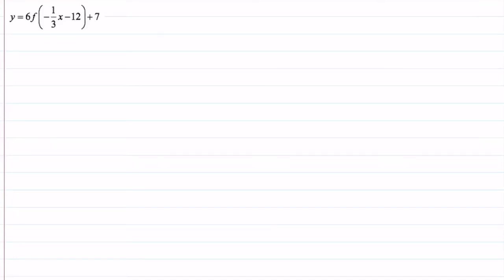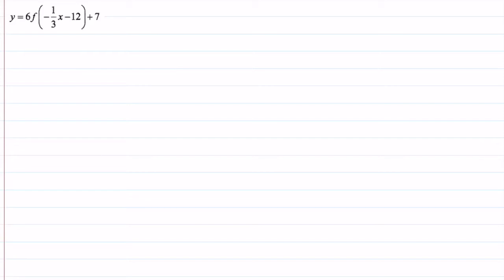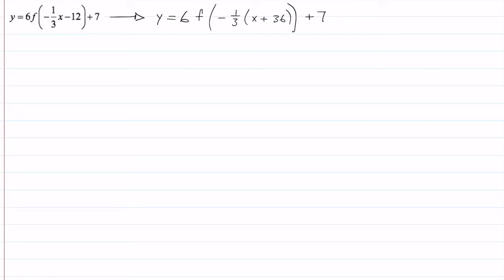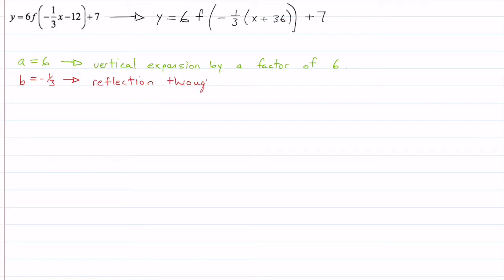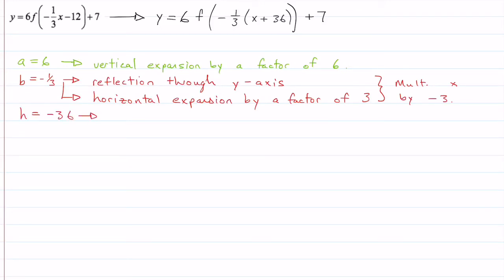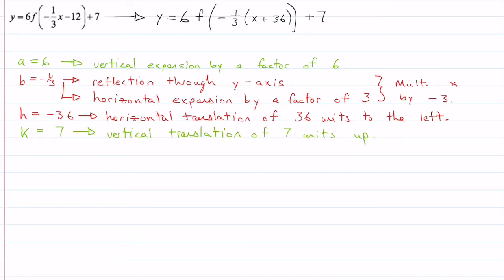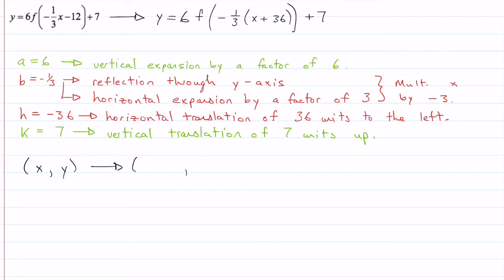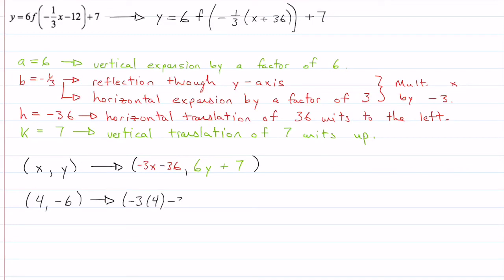5. Complicated Transformation mapping of point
Complicated Transformation mapping of point